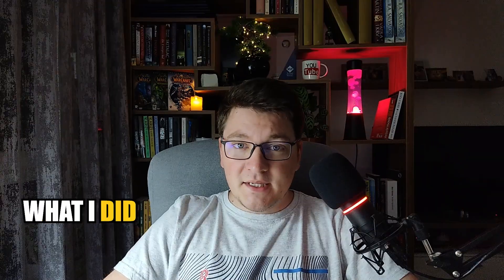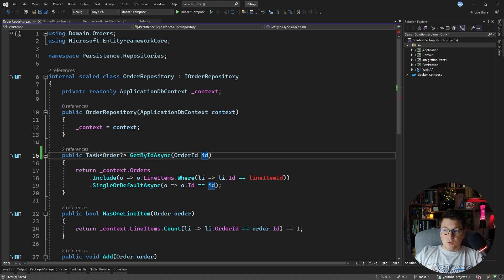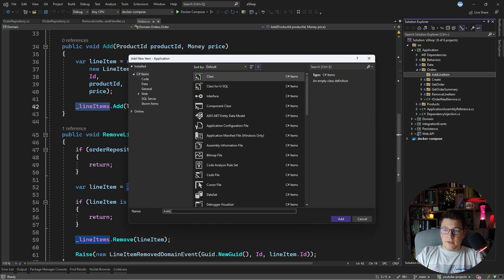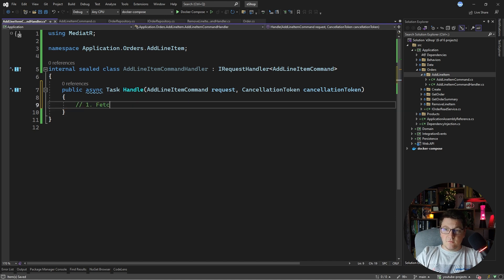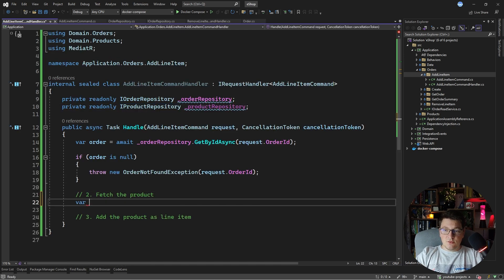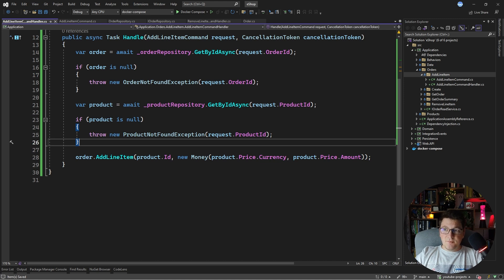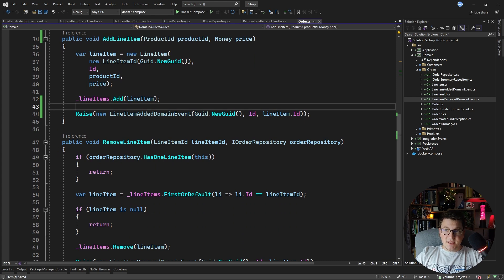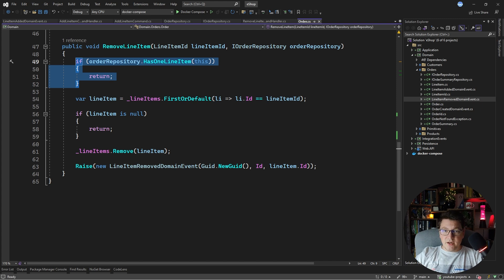I Broke My Domain Aggregate And Now I'm Trying To Fix It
I broke the cardinal rule of Domain-Dirven Design that a Domain Aggregate should be self-contained and complete. I did this by loading an incomplete aggregate from the database, and now I'm trying to fix it before it's too late.

Chapters
0:00 How I broke my domain aggregate
0:39 Loading the complete aggregate
1:42 Create a new use case for adding a line item
6:55 Fixing the use case for removing a line item
9:26 Adding an endpoint for adding a line item